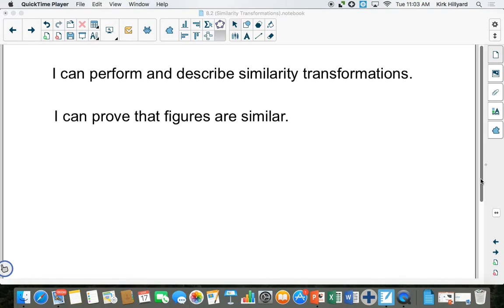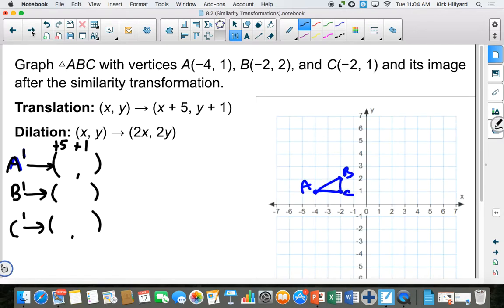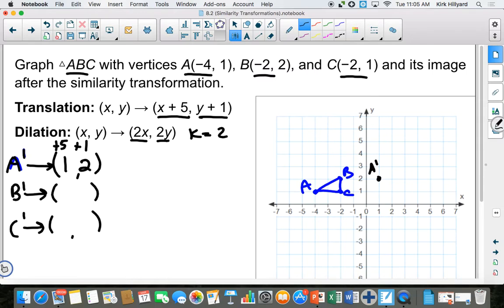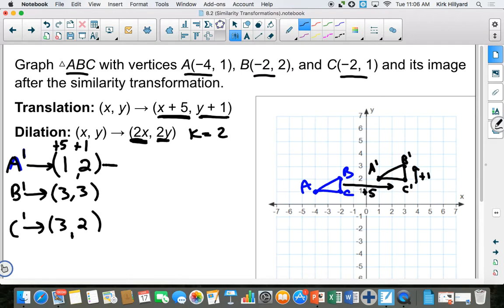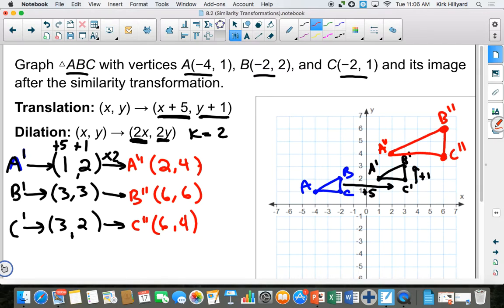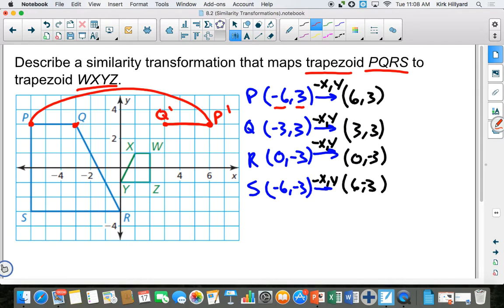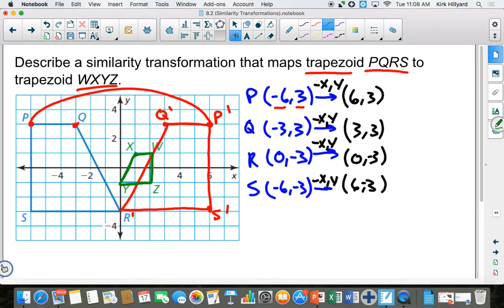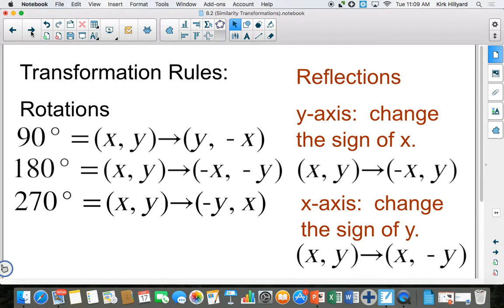8 2 Transformations